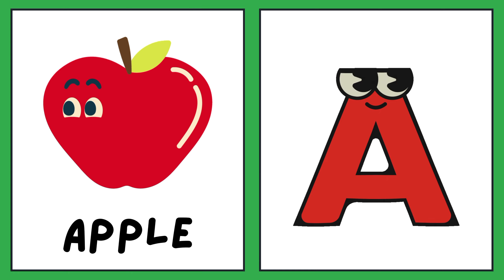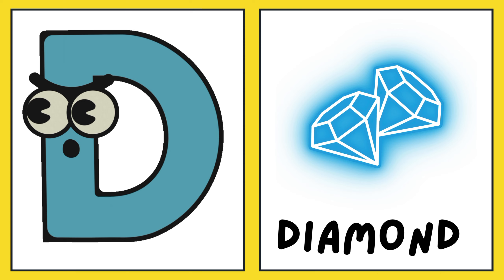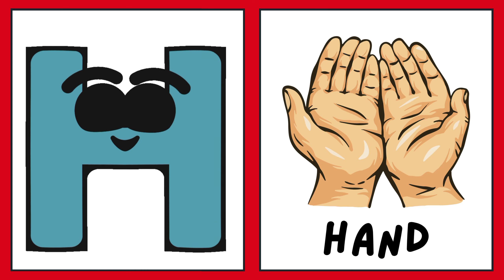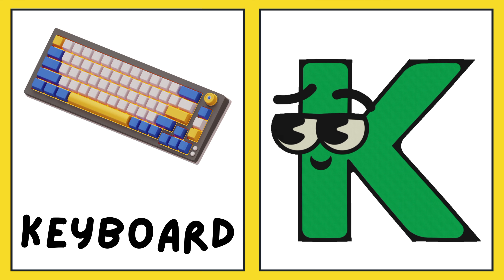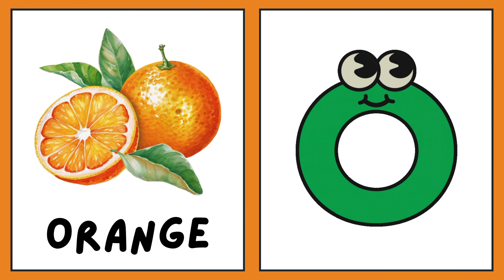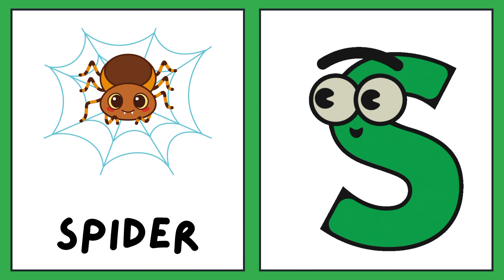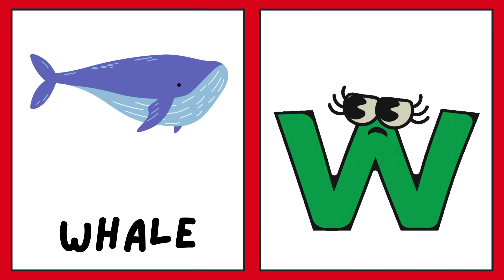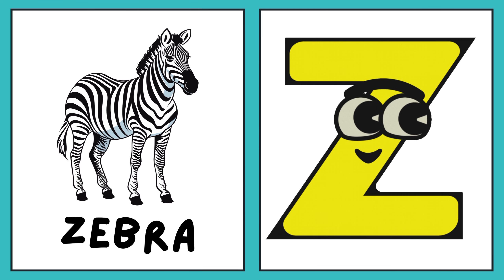ABC Phonics || Kids English Learning || ABCD Learning || Pre-school Learning